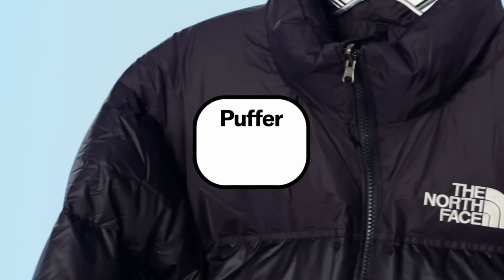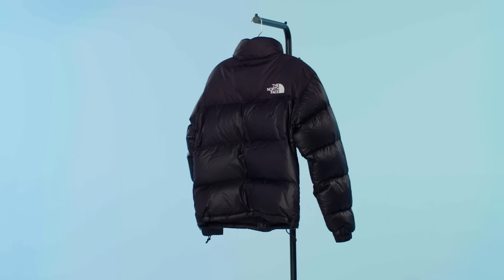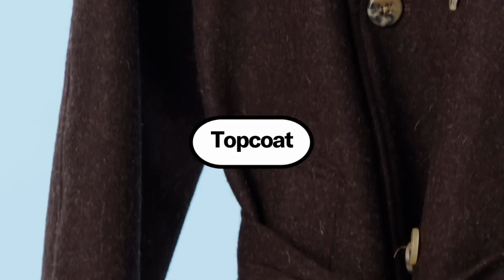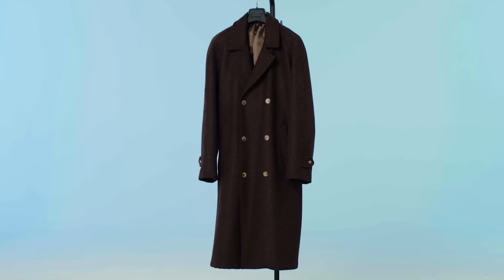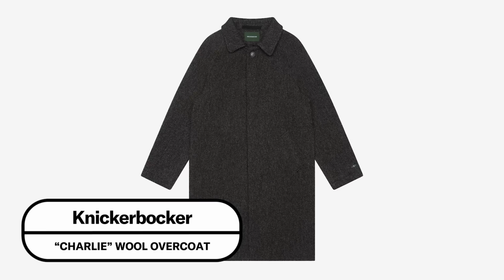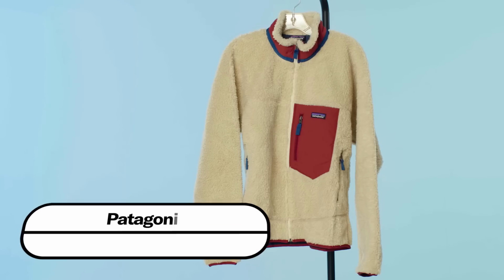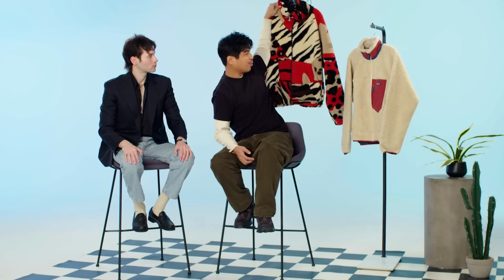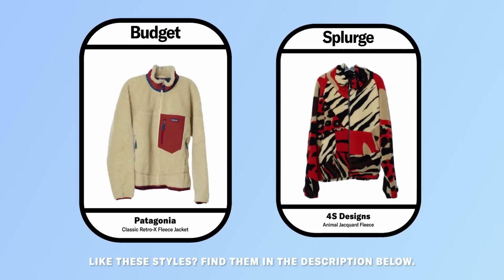GQ Recommends 3 Essential Coats To Get You Through The Winter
It’s cold out there, but we’ve got you covered. GQ Style Commerce Writer Gerald Ortiz and Style Commerce Editor Avidan Grossman break down their 3 essential winter coats for getting you through the chilliest months of the year.

You can shop the products featured by clicking on view products in the left corner of this video.

Join the GQ Discord to talk men's fashion, watches, and more

ABOUT GQ
For more than 50 years, GQ has been the premier men’s magazine, providing definitive coverage of style, culture, politics and more. In that tradition, GQ’s video channel covers every part of a man’s life, from entertainment and sports to fashion and grooming advice. Welcome to the modern guide to style advice, dating tips, celebrity videos, music, sports and more.